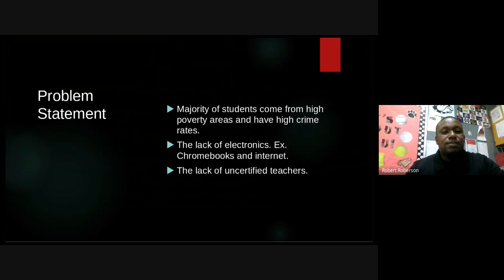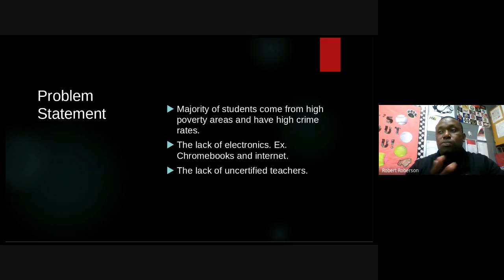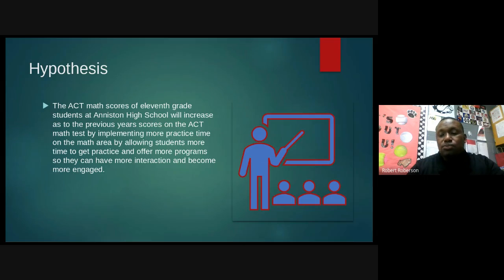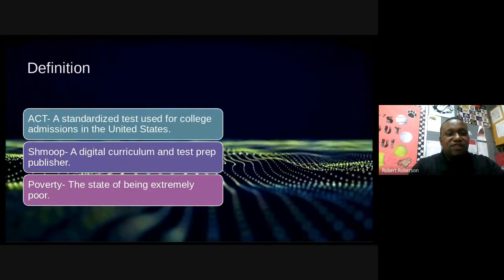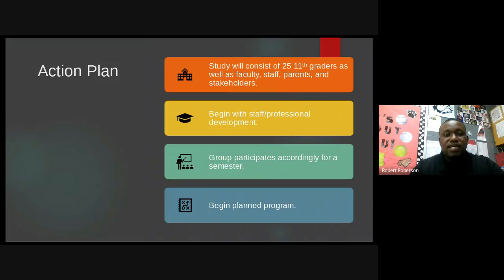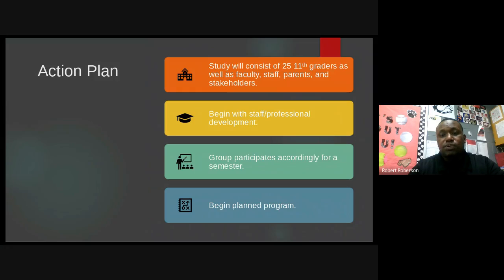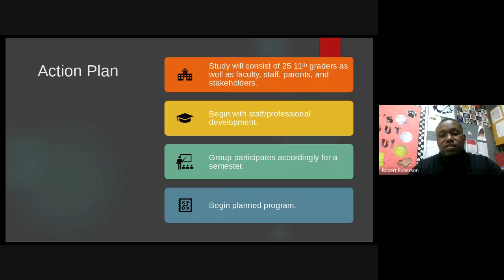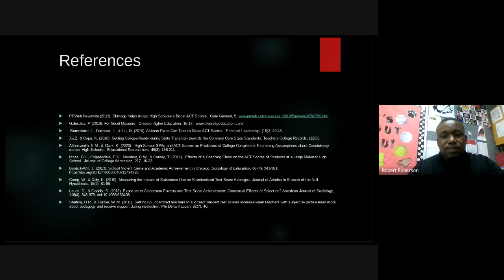IL 510 ACT Scores PowerPoint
Required Artifact